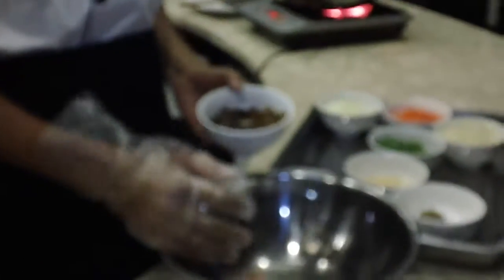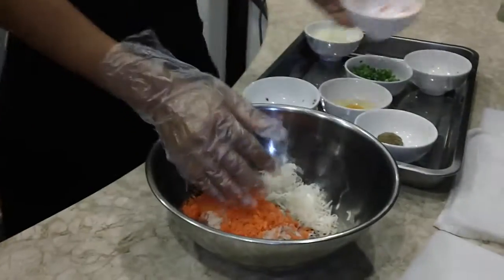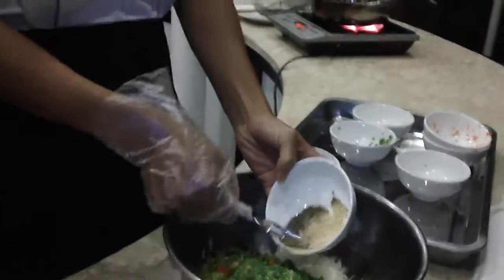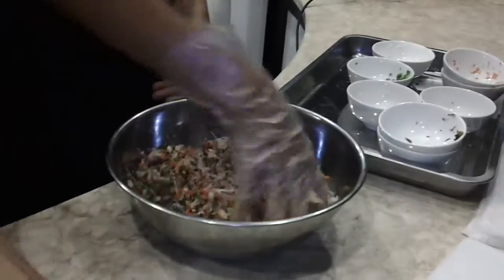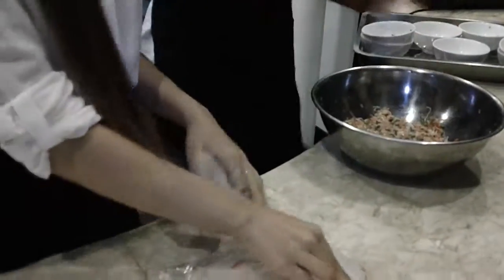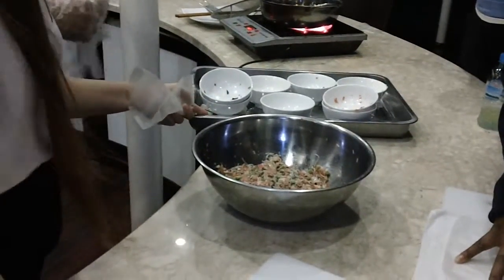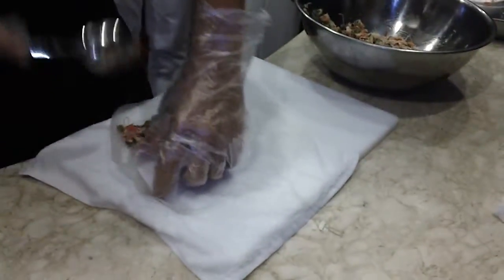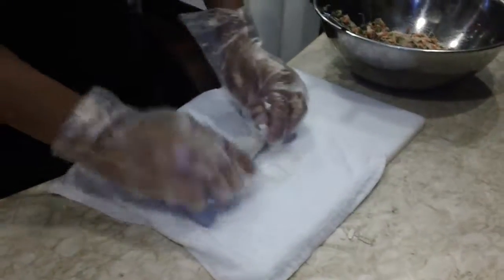EuroCircle - Learning How to Make Eggrolls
Our group learns how to make Eggrolls aboard our overnight boat on Halong Bay